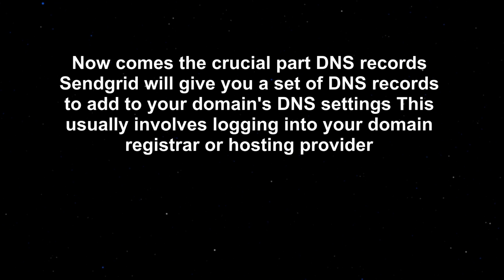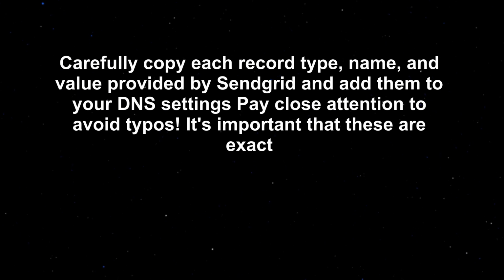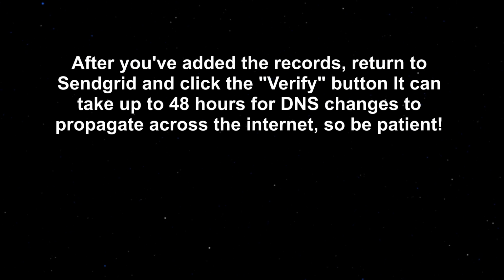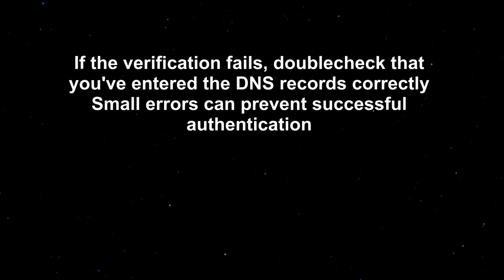How To Authenticate Your Domain On Sendgrid - KevinHowTo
How To Authenticate Your Domain On Sendgrid guides you through the process of authenticating your domain in Sendgrid, enhancing email deliverability and sender reputation, covering DNS record setup, verification steps, and troubleshooting tips for successful domain authentication.

00:00 Email Spam Problem
00:05 Log in to Sendgrid
00:11 Sender Authentication
00:15 Domain Authentication
00:20 Enter Your Domain
00:25 Select DNS Provider
00:29 Add DNS Records
00:43 Verify DNS Records
00:48 Verification Failure
00:54 Domain Authentication Success